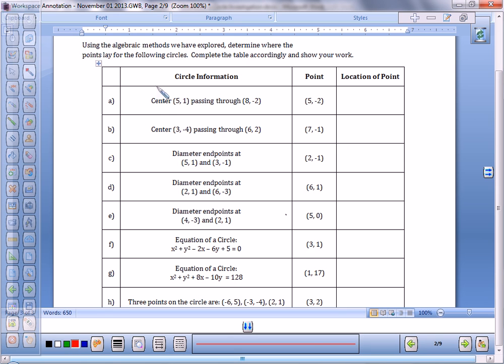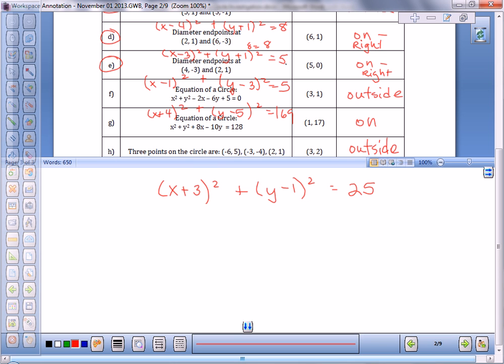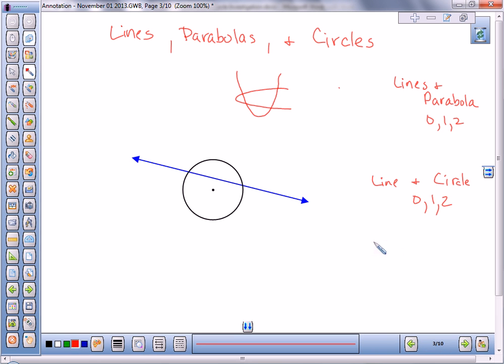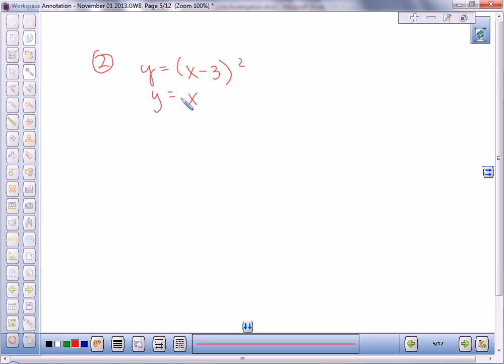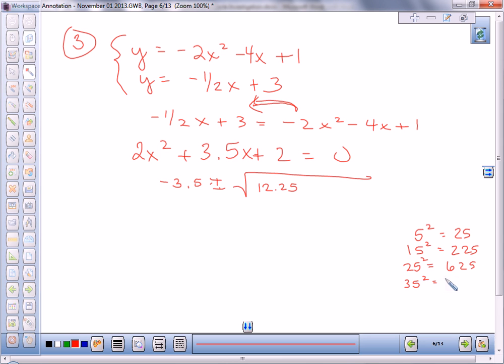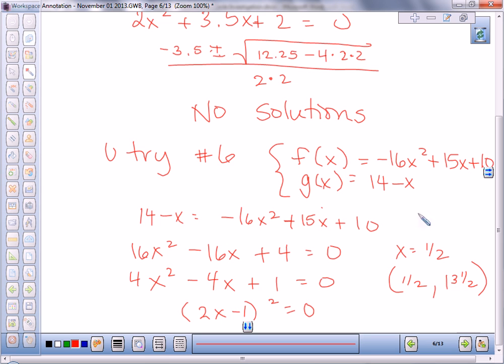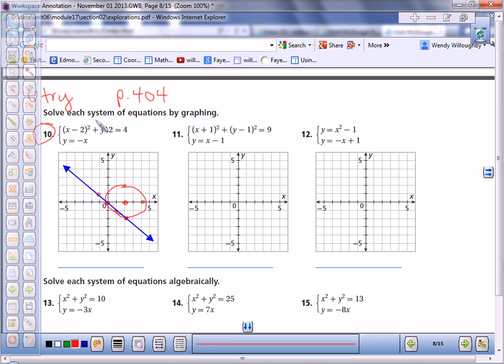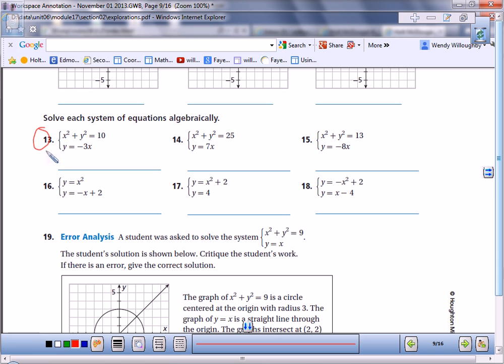AAGAA 11 1 13